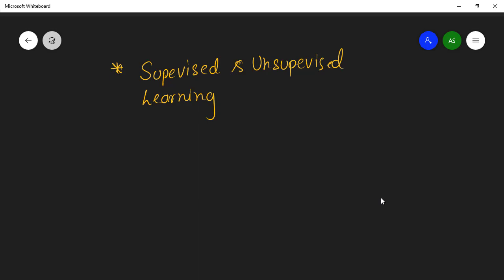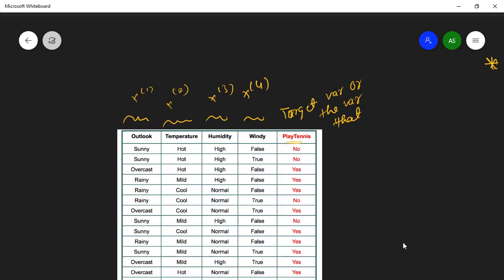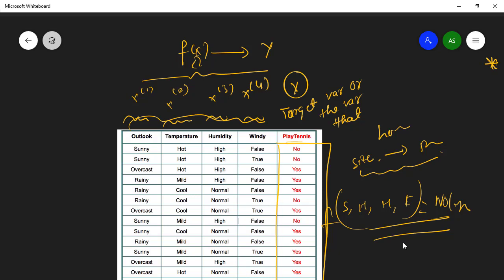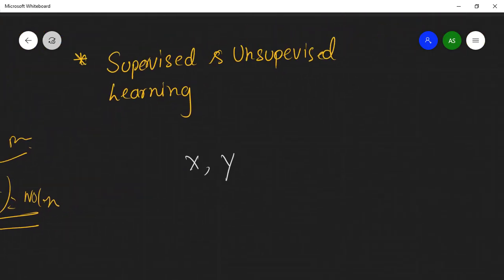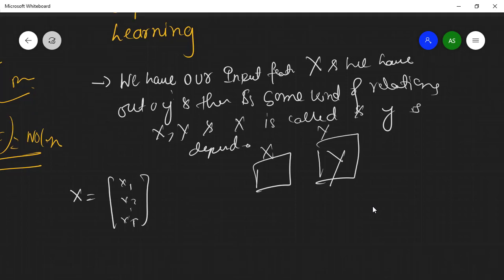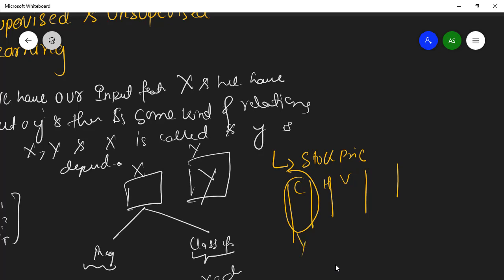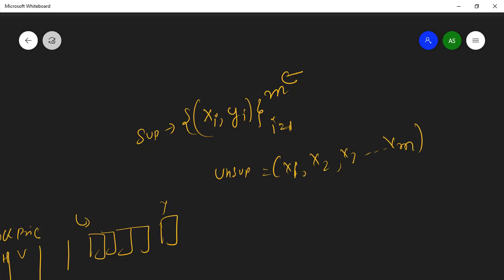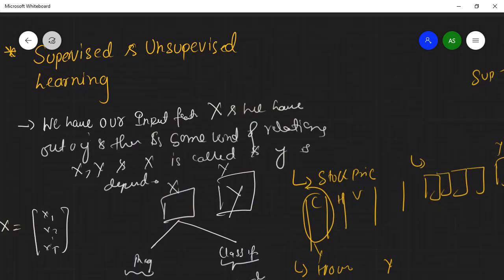#2 ( Supervised Learning and Unsupervised Learning ) || Section - 1 || ML Fundamentals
Hi Everyone, This is the second lecture which will give you in-depth intuition behind supervised and unsupervised this video is under section-1, Watch this video and ask your question below.